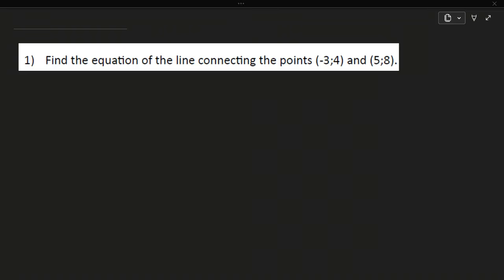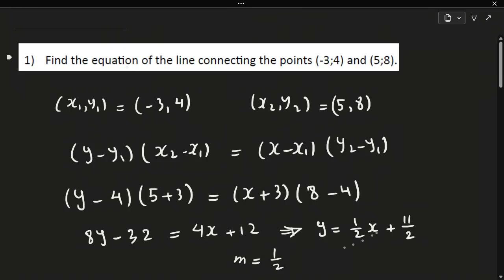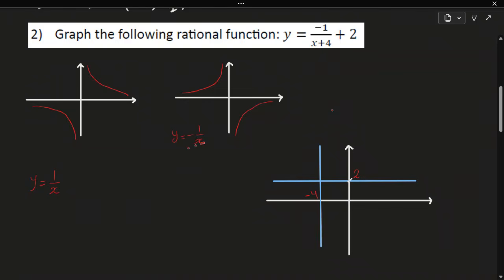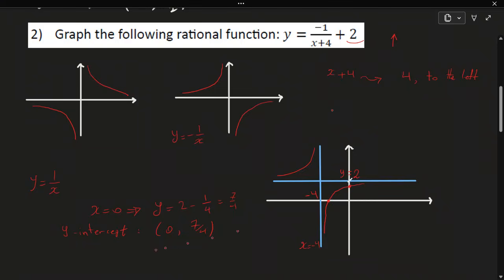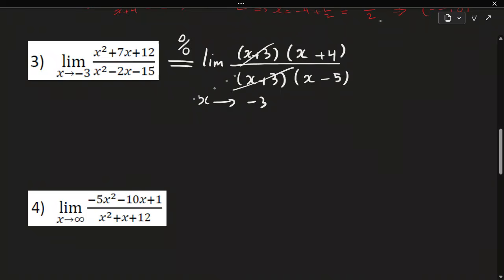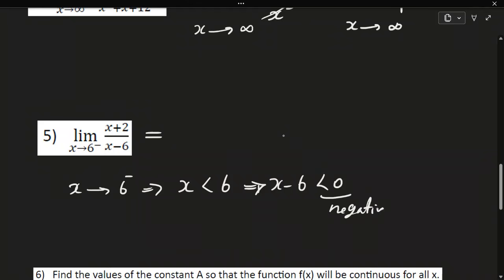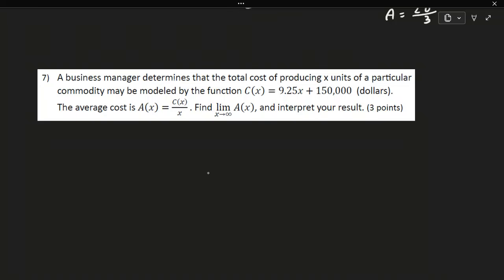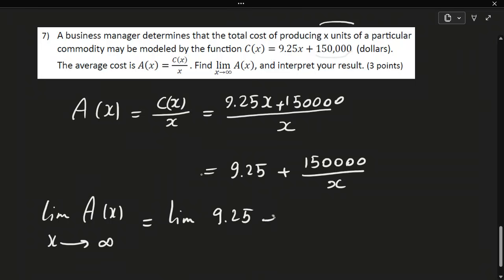limit and continuity